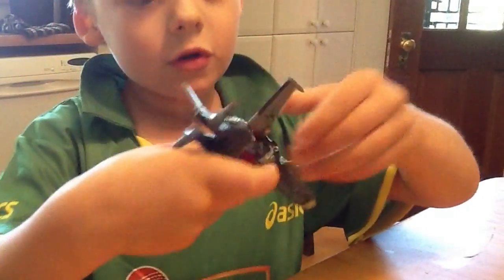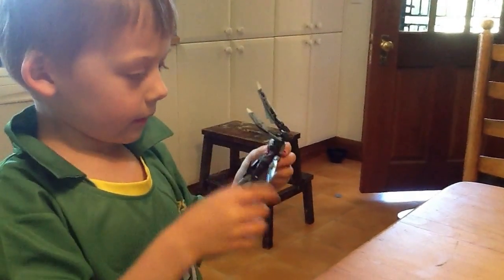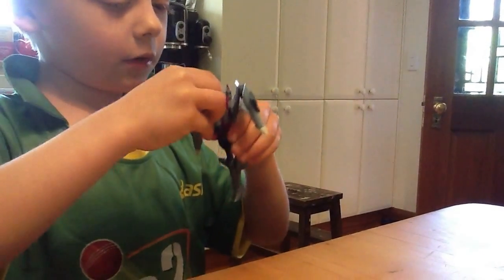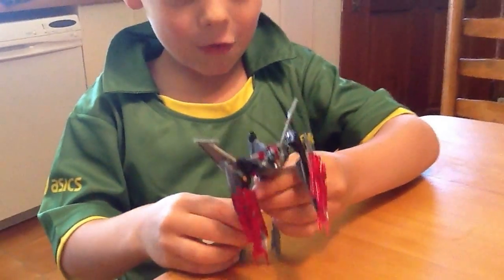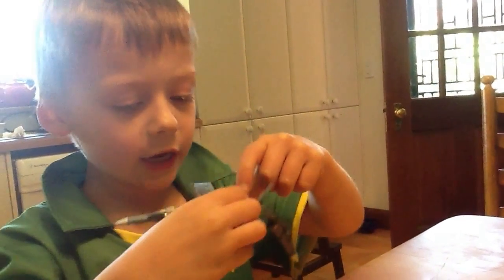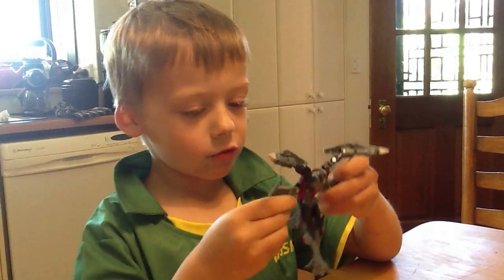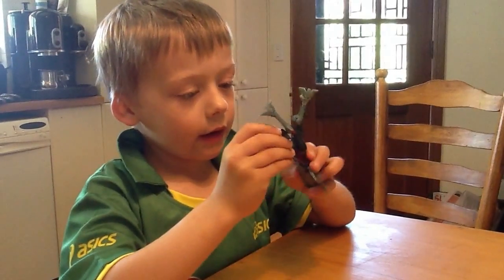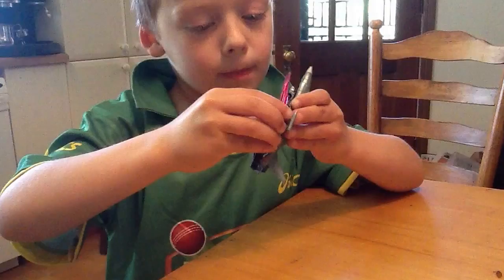Phoenix's Transformations Starscream